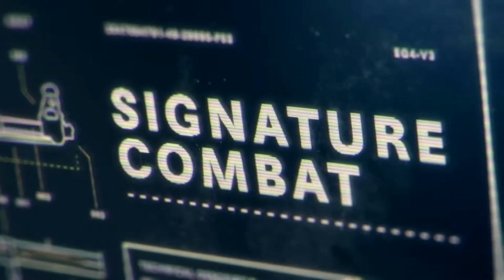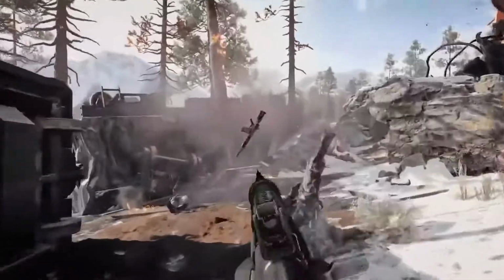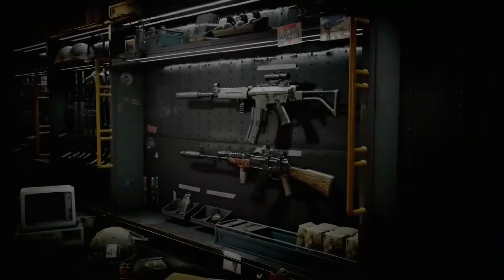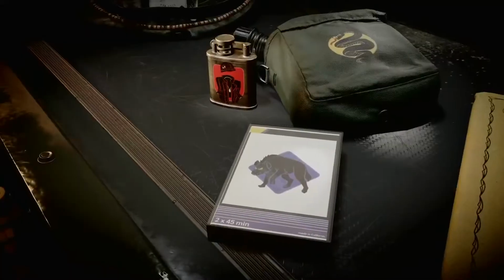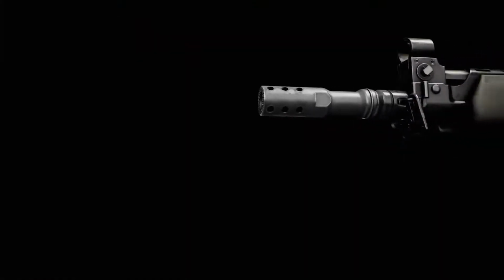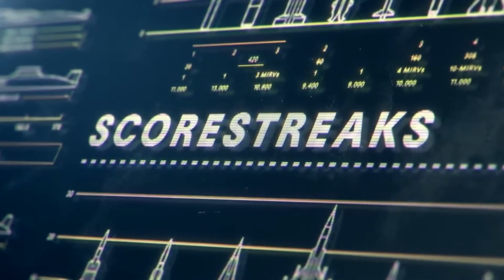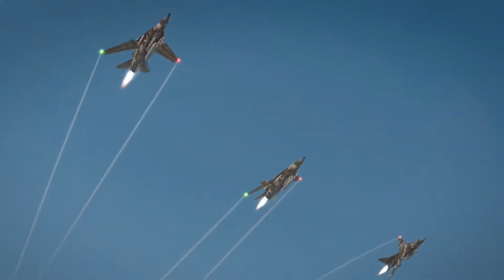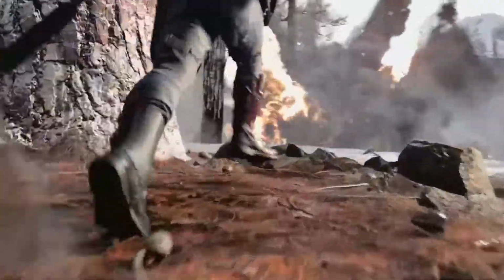Call of Duty: Black Ops Cold War - Weapon Classes, Scorestreaks & Operators Explained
Call of Duty: Black Ops Cold War is an upcoming first-person shooter video game developed by Treyarch and Raven Software and published by Activision. It is the sixth installment of the Black Ops series, and the seventeenth installment in the overall Call of Duty series. Serving as the direct sequel to Call of Duty: Black Ops, Black Ops Cold War is planned for release on November 13, 2020.

Black Ops Cold War is set during the early 1980s of the Cold War. The campaign follows CIA operative Russell Adler as he pursues an alleged Soviet spy, Perseus, whose stated goal is to subvert the United States and tilt the balance of power toward the Soviet Union.

Black Ops Cold War multiplayer is both cross-platform and cross-generational.[8] Multiplayer will have new gamemodes, greater create-a-class customization, and new map dynamics and elements.

The game's campaign reveal took place on August 26, 2020, and its multiplayer mode was revealed on September 9.

Initial release date: 2020
Series: Call of Duty
Publisher: Activision
Engine: IW engine
Genre: First-person shooter
Developers: Treyarch, Sledgehammer Games, Raven Software, Beenox, High Moon Studios
Platforms: PlayStation 5, Xbox One, Xbox, Microsoft Windows
Release: November 13, 2020
Genre(s): First-person shooter
Mode(s): Single-player, multiplayer